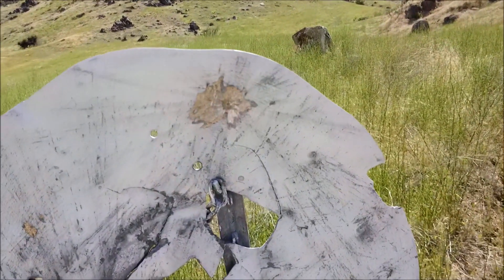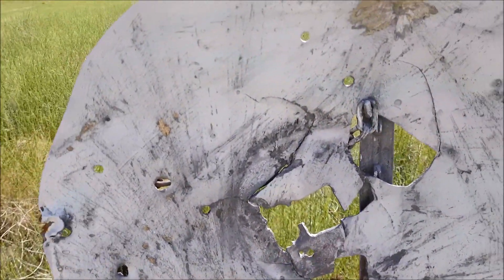6.5 Grendel Terminal Ballistics test. Several 6 shot strings at 300 yards on 1/4" Steel plate.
#6.5 Grendel. Speer Gold Dot. Sierra Pro Hunter..BCA AR-15..Testing Terminal Ballistics at distance, using a steel plate...The Hornady Ballistics tables show 120 grain bullet @ 2500 fps at the muzzle, yields approximately 1182 foot pounds energy at 300 yards. That should be minimally sufficient for class CXP2 game animals...Including deer hunting...